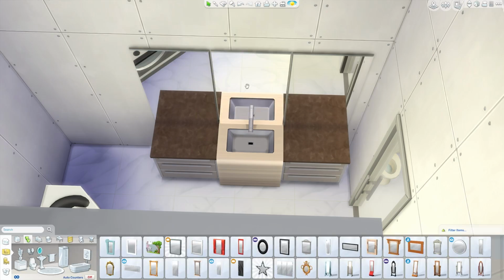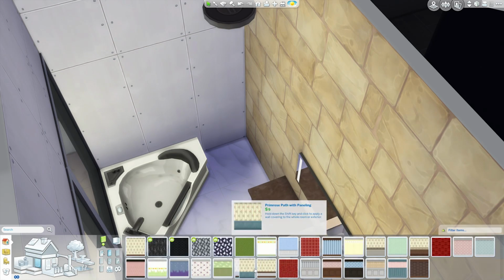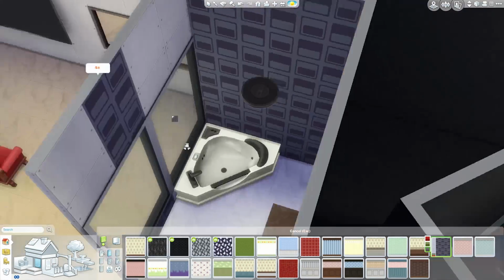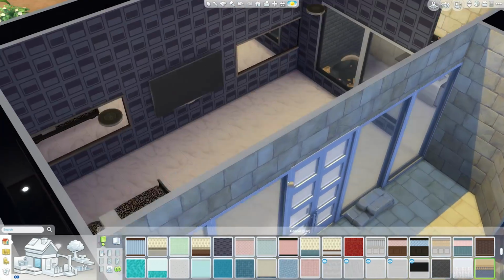Let's Build a Big Brother House - Part 5 (Kitchen)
Today we are finishing off the kitchen!